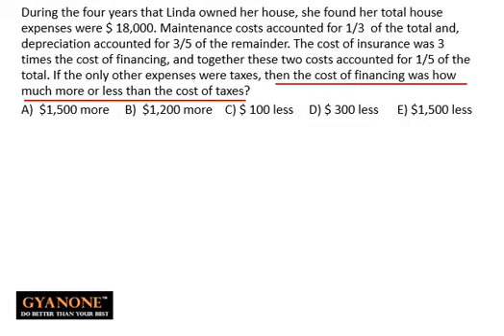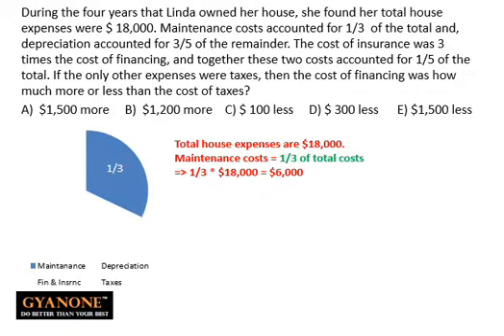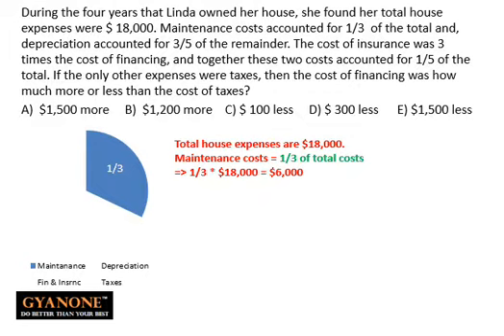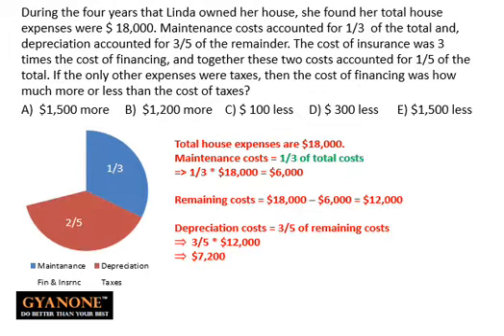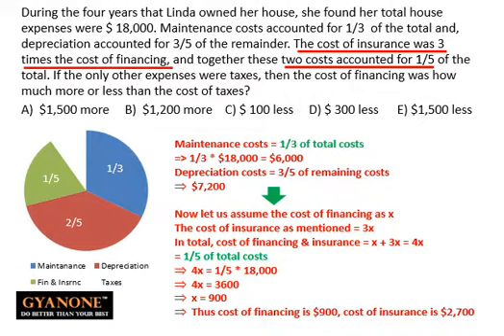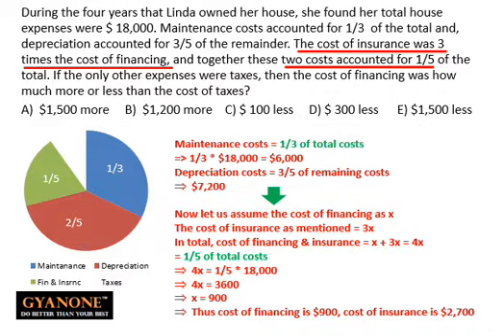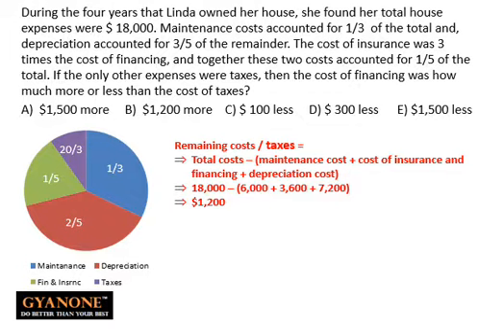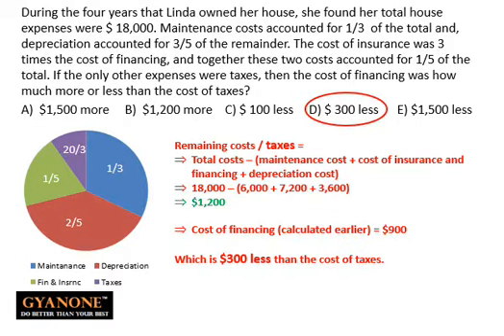GyanOne GMAT Math Tutorial - Ratios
GMAT Quant - Ratio question